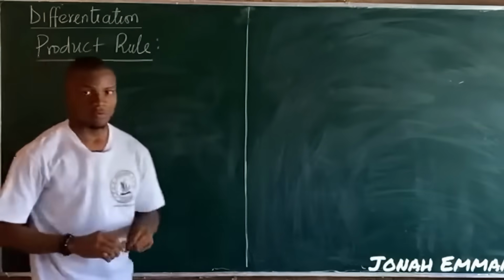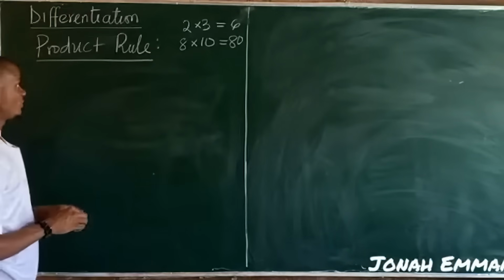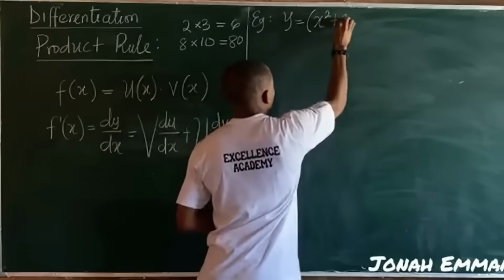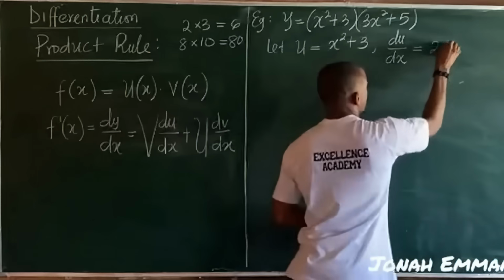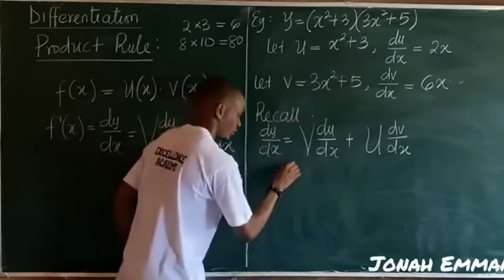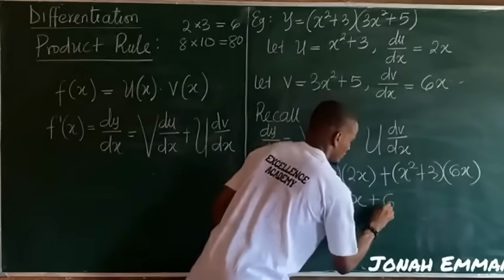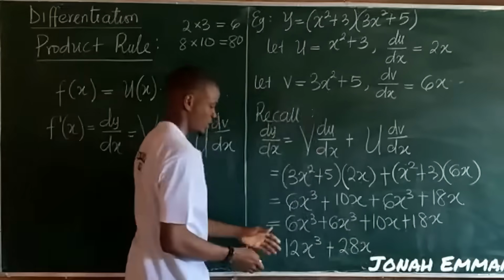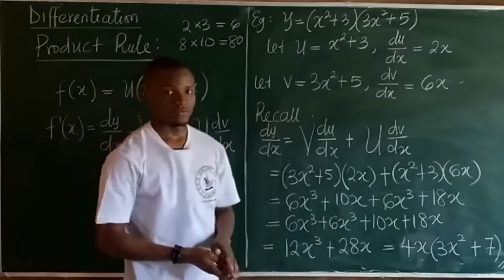School mode Simple mathematics